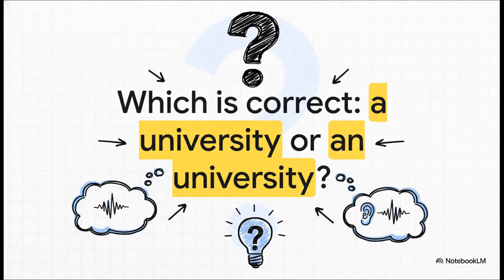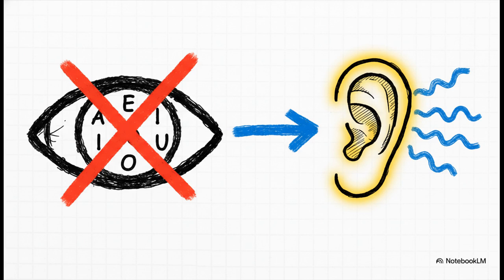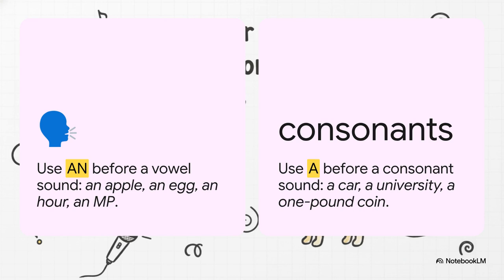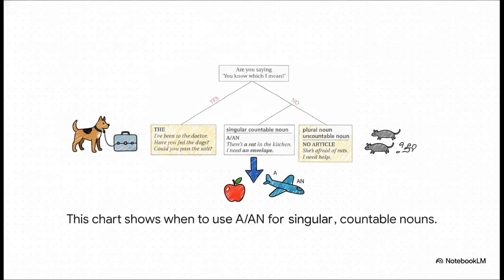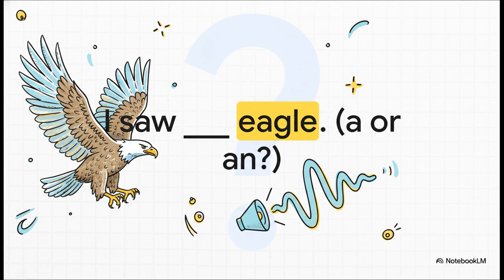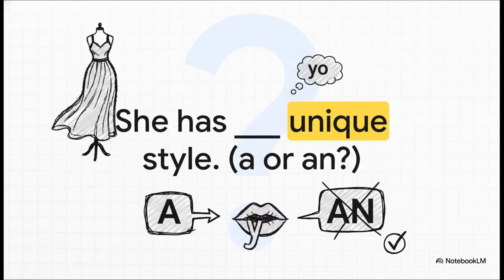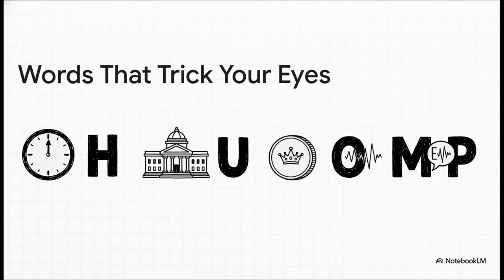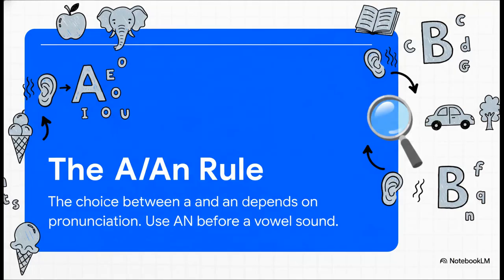A vs. An: The Simple Rule for Vowel Sounds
Do you say "a apple" or "an apple"? Many English learners think they know the rule, but they still make small mistakes. In this video, we will teach you the one simple rule you need to know about "a" and "an" so you can feel confident every time you name a thing.
What you will learn:
The Secret Rule: It is not about the letters; it is about the sound.
Using "An": Use "an" before words that start with a vowel sound (a, e, i, o, u). Example: "an orange" or "an elephant."
The Tricky Words: Some words look like consonants but sound like vowels. We say "an hour" because the "h" is silent.
Using "A": Use "a" before consonant sounds. Even if a word starts with "u," like "a university," we use "a" because it sounds like a "y".
We will show you practical examples and give you time to practice hearing the sounds with us. This lesson is perfect for beginners who want to speak clear, natural English without worry.
Key Takeaways:
An + Vowel Sound (an apple).
A + Consonant Sound (a car).
Listen to the sound, not the spelling!
We are happy to be part of your English journey.